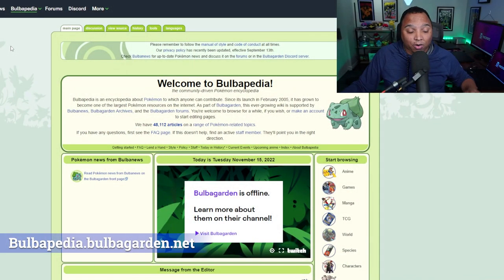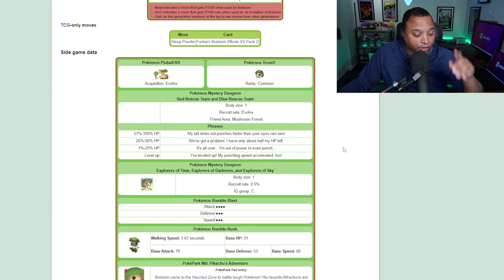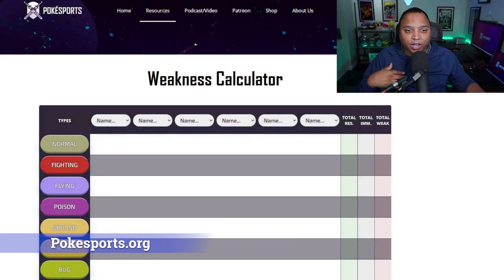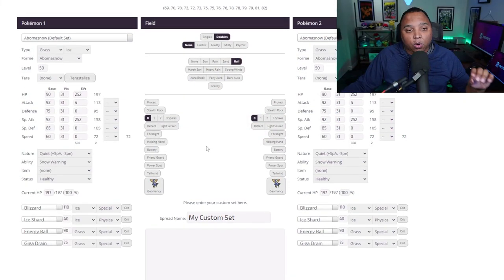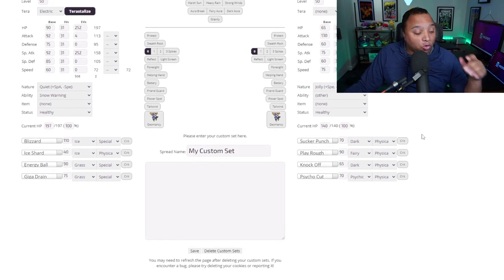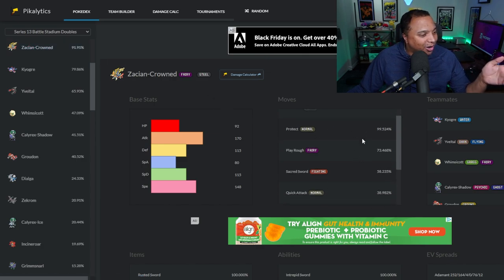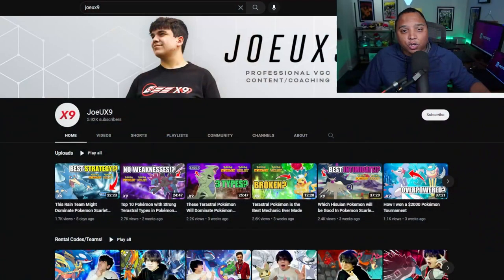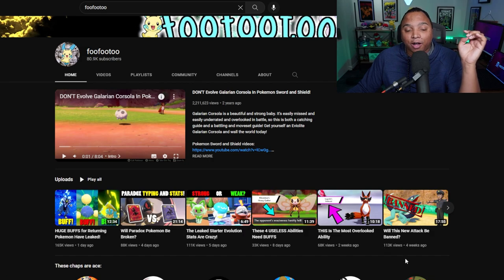Helpful Resources for Pokémon Scarlet and Violet!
The platform doesn't really like it when you link too aggressively out of their site, so this video is more trying to guide you in the right direction for starting your competitive journey!

MORE POKÉSPORTS!